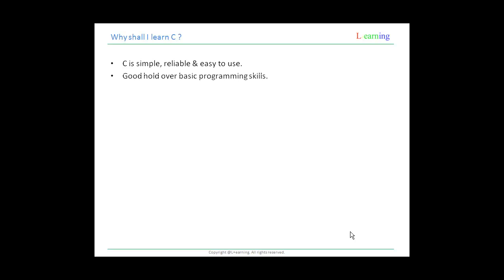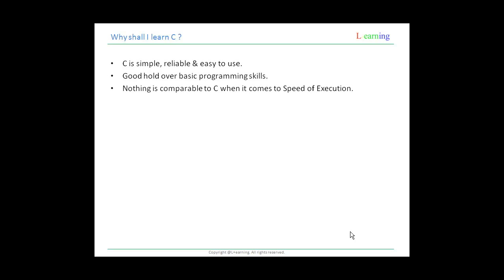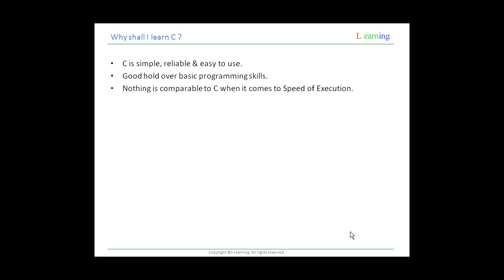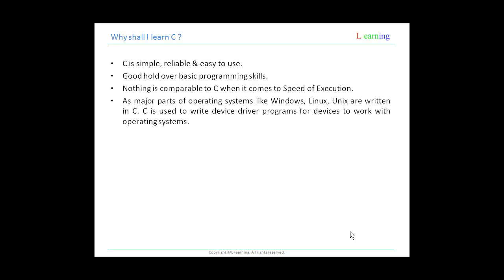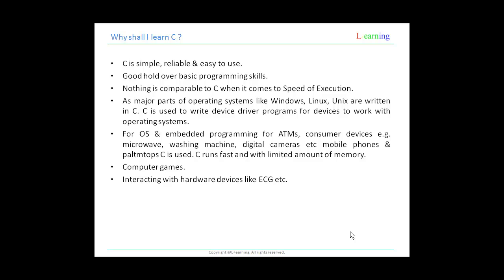Why to learn C language ?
Compelling reasons are given to make one understand why shall we learn C language.

- C is simple, reliable & easy to use.
- Good hold over basic programming skills.
- Nothing is comparable to C when it comes to Speed of Execution.
- As major parts of operating systems like Windows, Linux, Unix are written in C. C is used to write device driver programs for devices to work with operating systems.
- For OS & embedded programming for ATMs, consumer devices e.g. microwave, washing machine, digital cameras etc mobile phones & paltmtops C is used. C runs fast and with limited amount of memory.
- Computer games.
- Interacting with hardware devices like ECG etc.

Convinced, so let us start learning C.